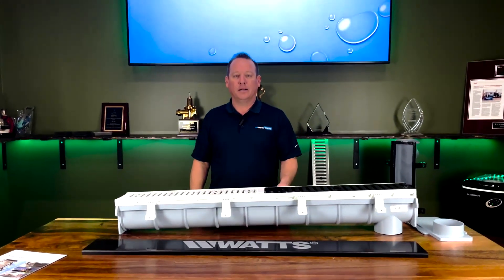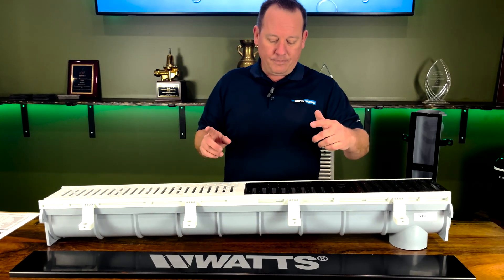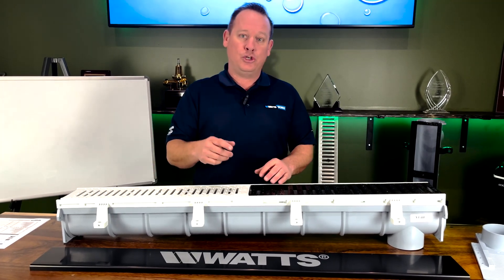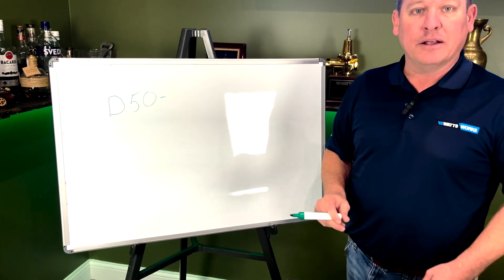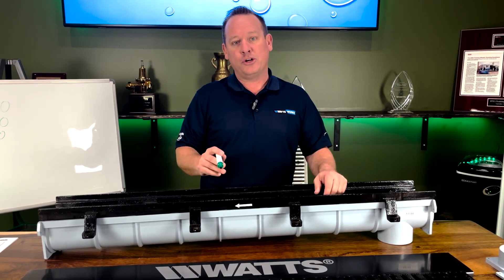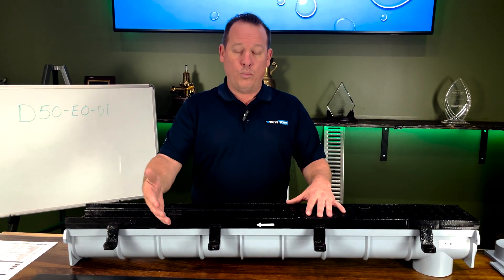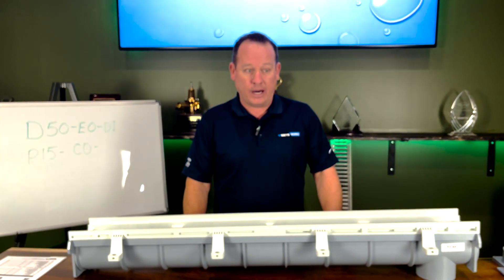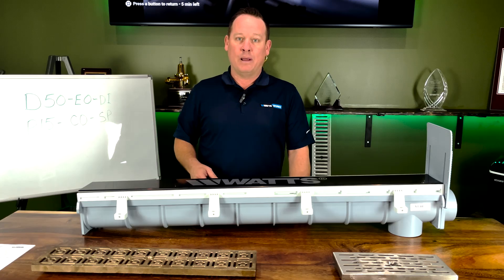Water Tech w/ Todd - Watts Dead Level Trench Drain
Join our master plumber Todd Schneider as he demonstrates how to choose the right trench drain system for your next project!